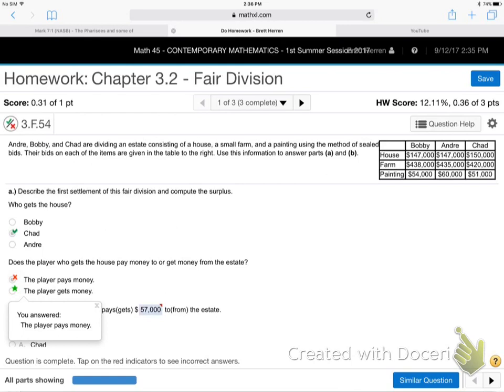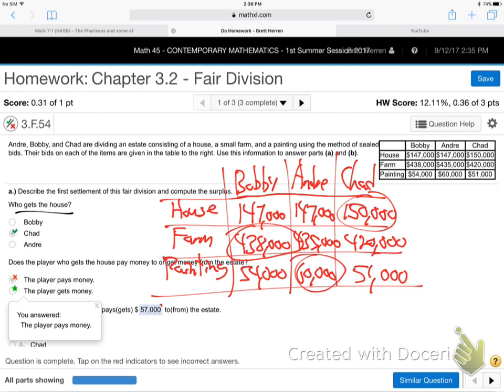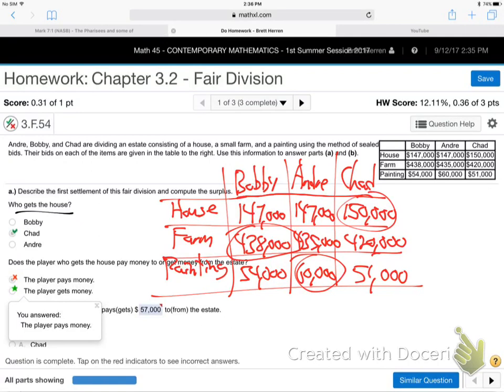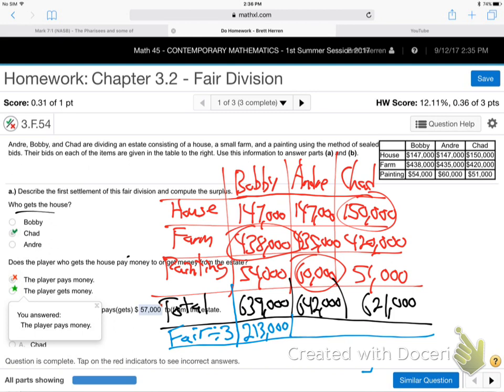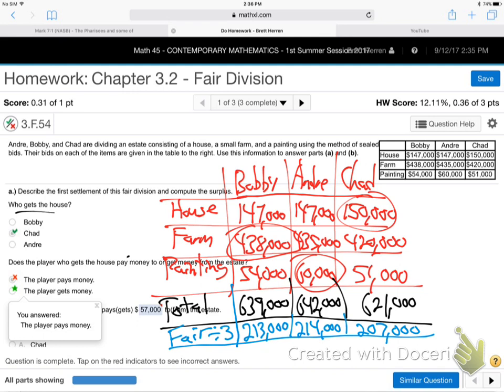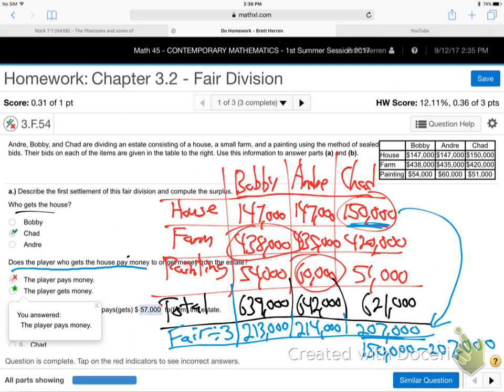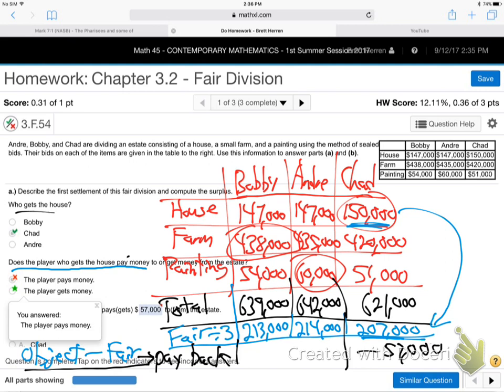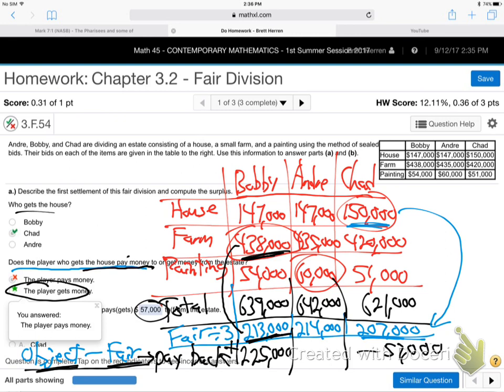m45-3.2 part 1